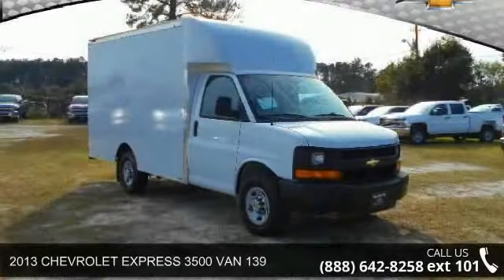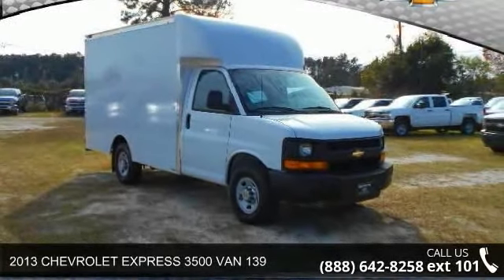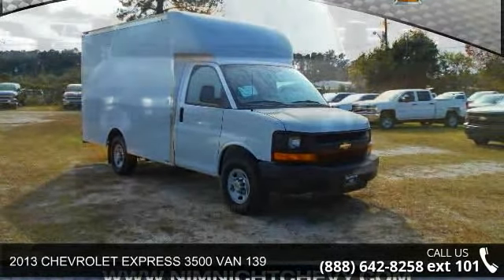2013 CHEVROLET EXPRESS 3500 VAN 139 - Nimnicht Chevrolet ...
ENGINE, VORTEC 4.8L V8 SFI, CarAndDriver.com's review says "The Express excels as a work truck.". Express Commercial Cutaway trim, SUMMIT WHITE exterior and MEDIUM PEWTER interior. Warranty 5 yrs/100k Miles - Drivetrain Warranty; READ MORE! KEY FEATURES INCLUDE: Bucket Seats, 4-Wheel ABS, Vinyl Seats, 4-Wheel Disc Brakes, Tire Pressure Monitoring System. OPTION PACKAGES: ENGINE, VORTEC 4.8L V8 SFI (280 hp [208.8 kW] @ 5200 rpm, 295 lb-ft of torque [398.3 N-m] @ 4600 rpm) (STD) Includes external engine oil cooler. Express Commercial Cutaway with SUMMIT WHITE exterior and MEDIUM PEWTER interior features a 8 Cylinder Engine with 260 HP at 4600 RPM*. EXPERTS RAVE: CarAndDriver.com explains "The Express excels as a work truck.". Approx. Original Base Sticker Price: $35, 600*.